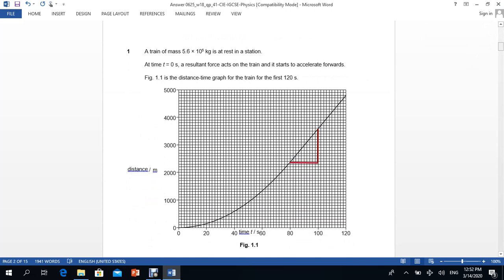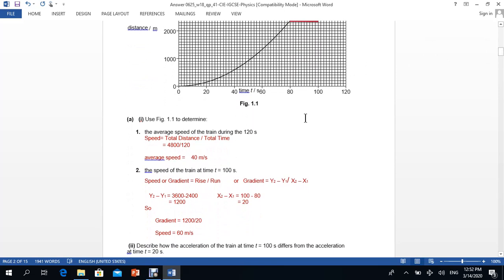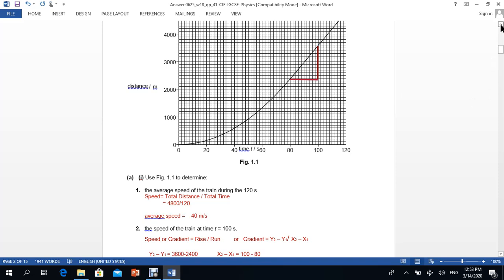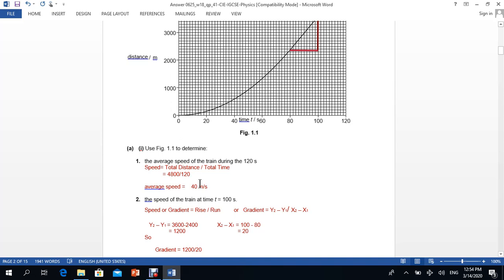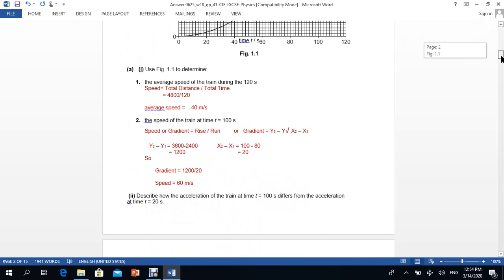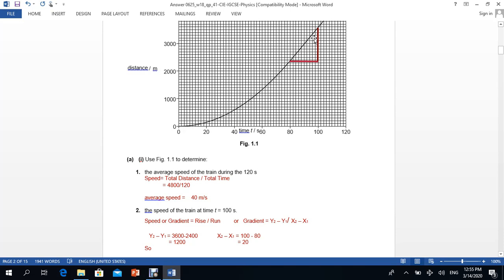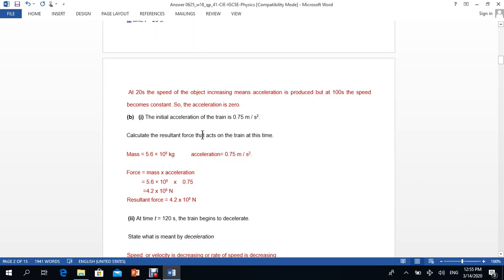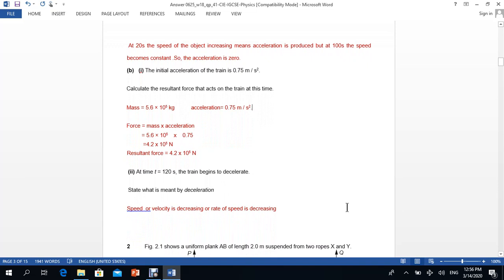IGCSE Physics Oct Nov 2018 Paper 41 MS Q 1